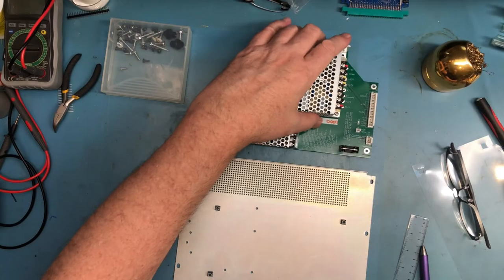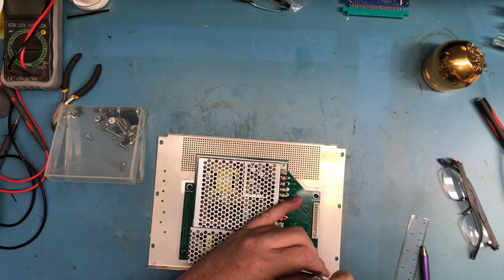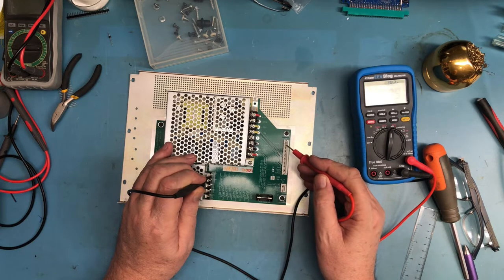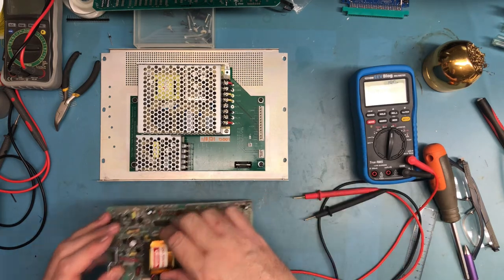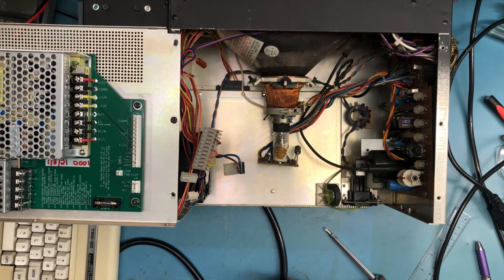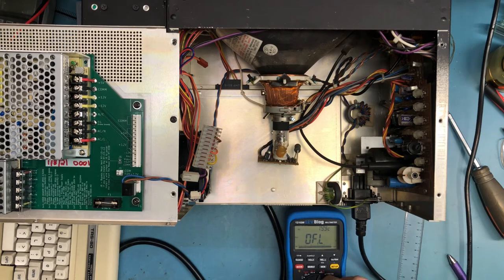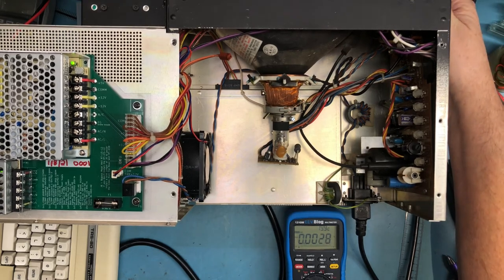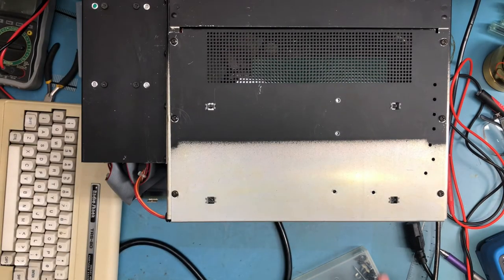STB543 - Tandy Model 4P - Part 14 - Drop In Replacement Power Supply - Part C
We finish up the build and test in it my Model 4P/